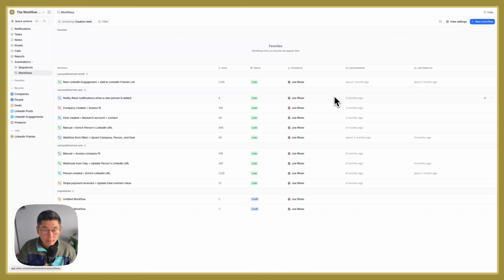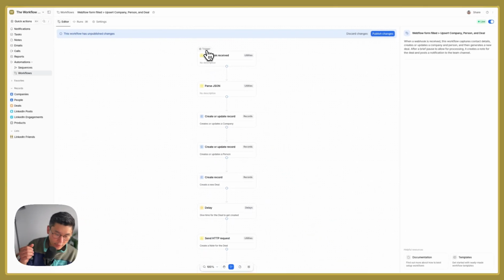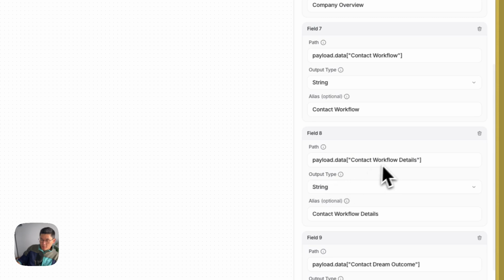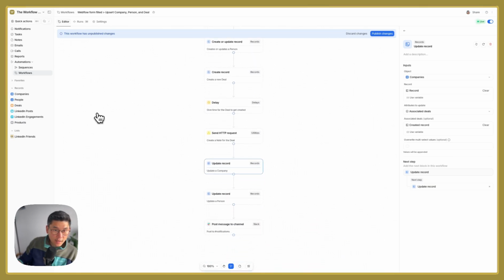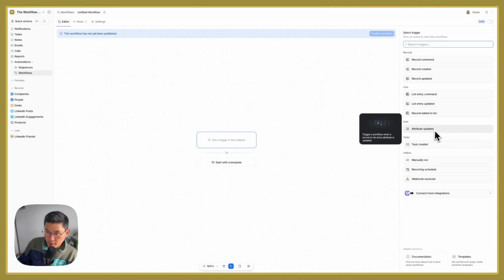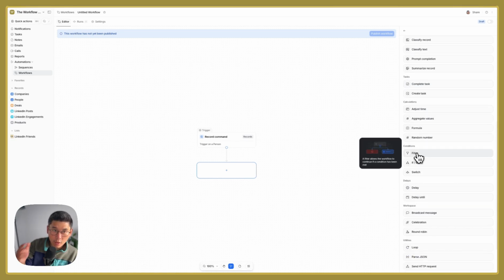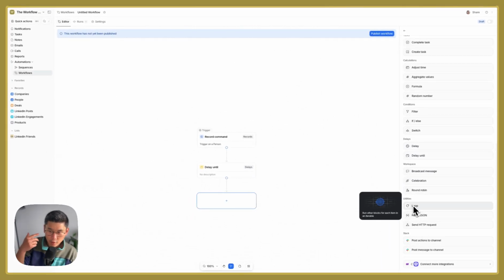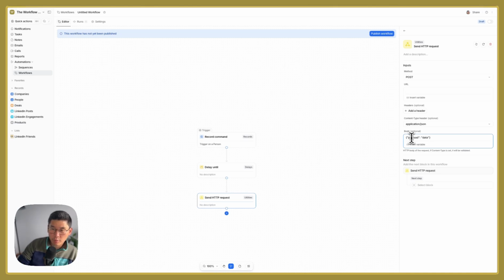Workflow Automation in Attio: CRM Triggers + Webhooks + Logic | GTM Walkthrough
How We Use Attio Workflows for GTM Automations

Here’s a high-level walkthrough of how I use the workflow builder inside Attio — from webhook triggers to conditional logic, record updates, and Slack alerts. Whether you’re just getting started with Attio or looking to scale your GTM automations, this video will give you a foundational view of what's possible.

📌 Timestamps:
00:00 – Intro: What this walkthrough covers
00:18 – Sequences vs. Workflows in Attio
01:00 – Real-life example: Webflow → Attio integration
01:40 – How trigger blocks work (e.g. webhook received)
02:30 – Creating and updating records (company, person, deal)
03:20 – Slack notifications + delay block use case
04:00 – Manual trigger workflows (e.g. enrich LinkedIn URL)
05:00 – Conditional logic: filters, if/else, switch
06:00 – Looping through arrays (e.g. meeting attendees)
06:40 – Send HTTP request block (integrating with other tools)

🧰 What’s Covered:
– Webhook-driven inbound processing
– Parsing JSON and updating CRM objects
– Slack alerts for real-time lead response
– Triggering sequences from filtered criteria
– Using loops, filters, delays, and external API calls

💡 Tools Mentioned:
Attio, Webflow, Slack, Clay, AirOps, custom TypeScript server

💬 Have a specific automation in mind? Drop it in the comments — I might turn it into a walkthrough.

About Me:
I run The Workflow Company (wfco.co), helping B2B teams streamline their operations using automation-native tools like Attio, AirOps, and Clay.